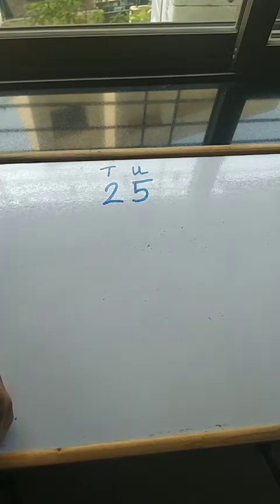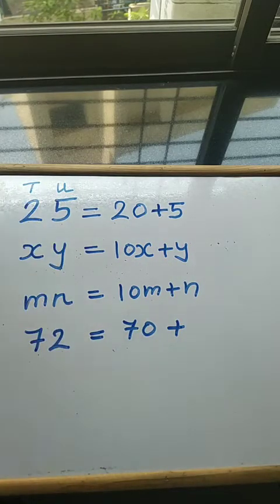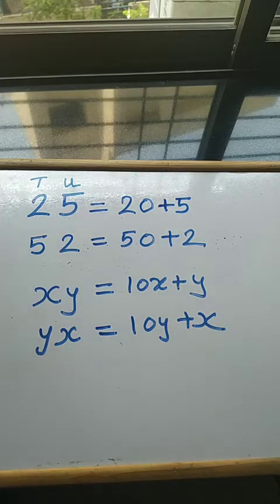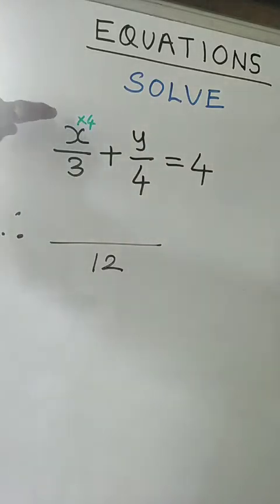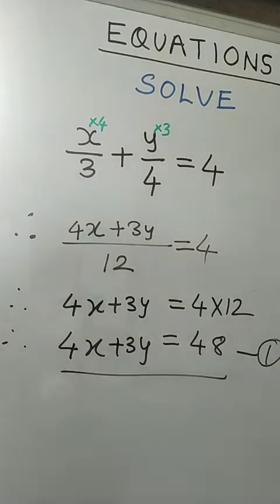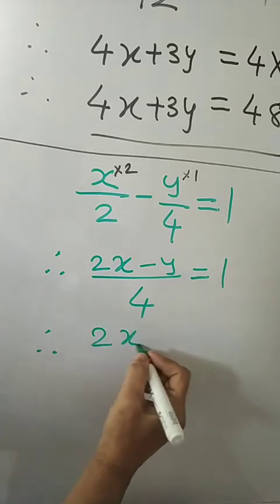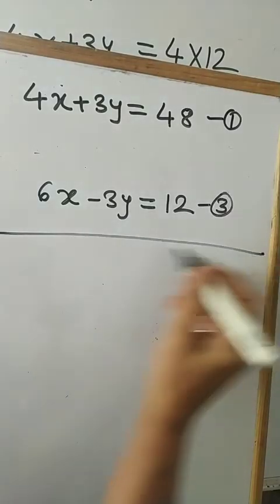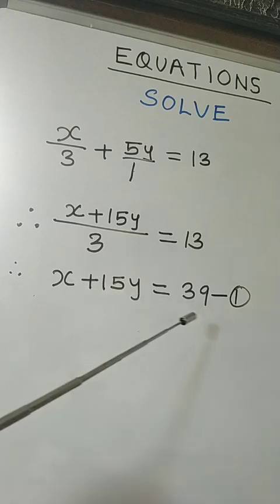8th December Class 9 Maths 1 Algebra video 1